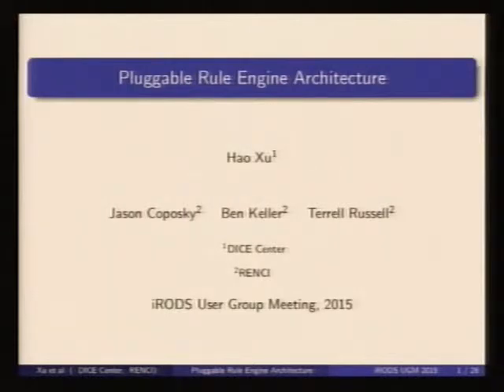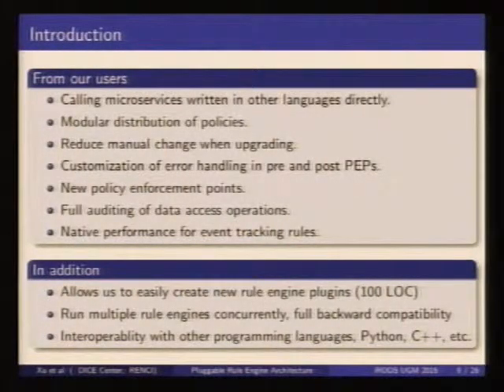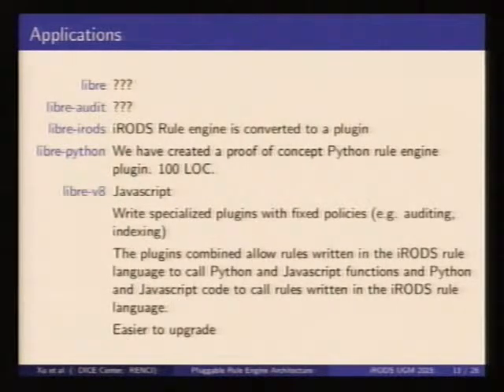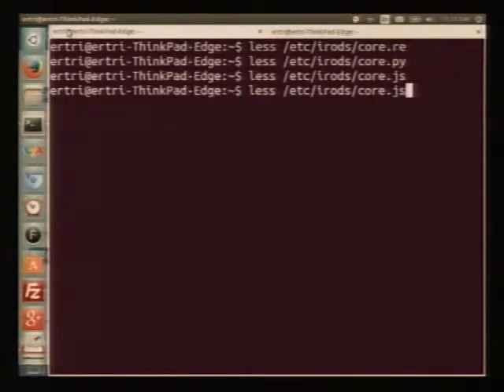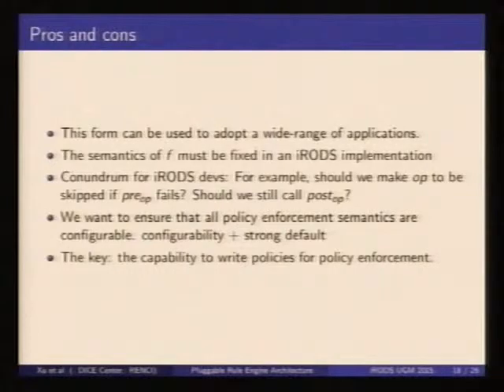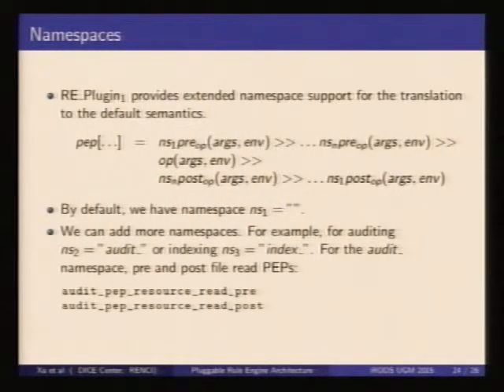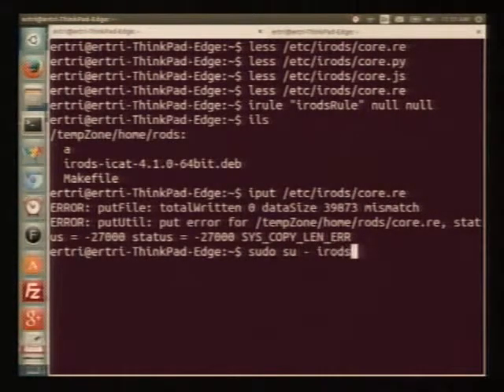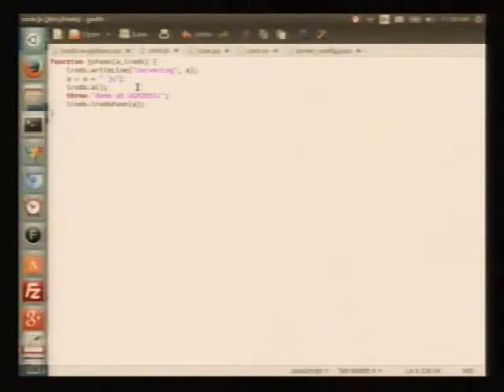iRODS User Group Meeting 2015 / Hao Xu: Pluggable Rule Engine Architecture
DICE Center - Hao Xu.

In this talk, we are going to describe a new development in the next release of iRODS. The pluggable rule engine architecture allows us to easily create new rule engines as plugins and run rule engines side-by-side. The pluggable rule engine architecture allows easy implementation and maintenance of rule engine plugin code and offer significant performance gains in some use cases. The pluggable rule engine architecture enables modular incorporation of features from other programming languages, allows efficient auditing of interactions of user-defined rules and the iRODS system, and supports full interoperability between rules and libraries written in different languages. This design allows us to easily incorporate libraries designed for different programming language, for example, Python, C++, etc., into the policy sets, significant enhancing the capabilities of iRODS with out syntactic overhead. This new architecture enables a wide range of important applications including auditing, indexing, and modular distribution of policies. We demonstrate how to create the Python rule engine plugin and how to create user defined policy plugins.